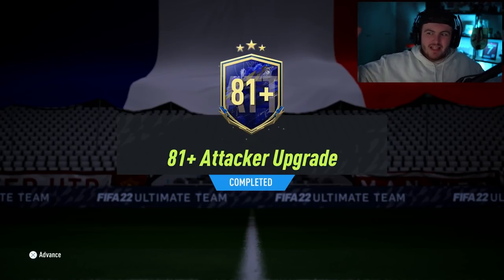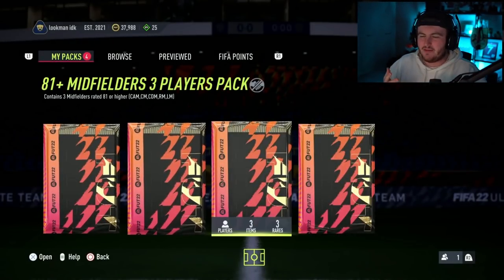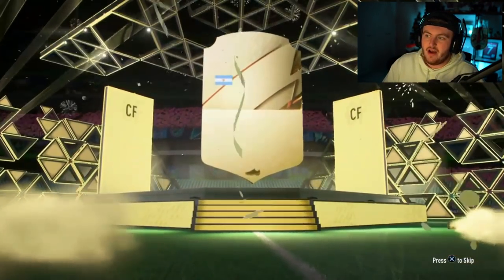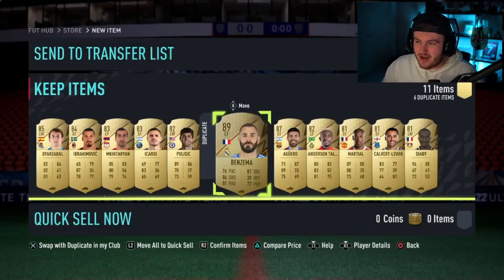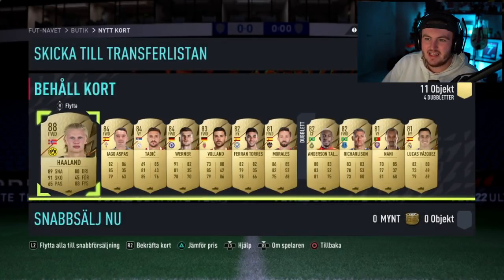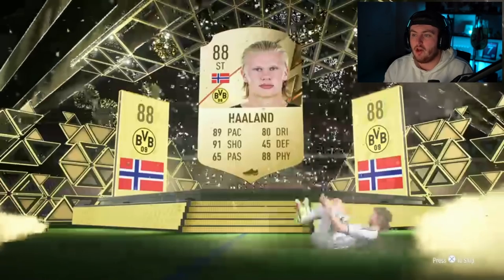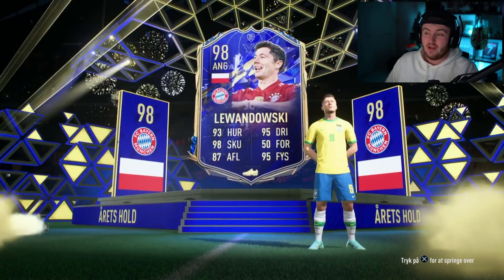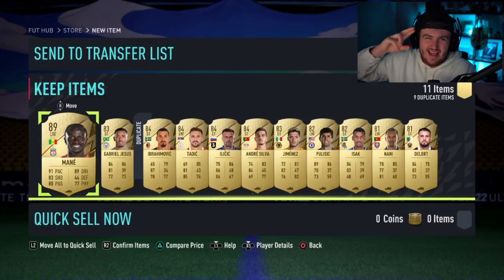TOTY PACKED! THIS IS WHAT I GOT IN 20x 81+ x11 ATTACKERS PACK! FIFA22 ULTIMATE TEAM